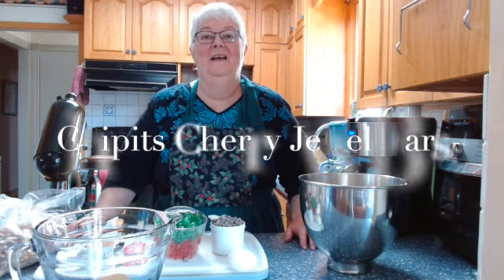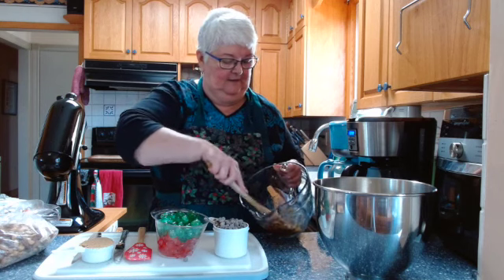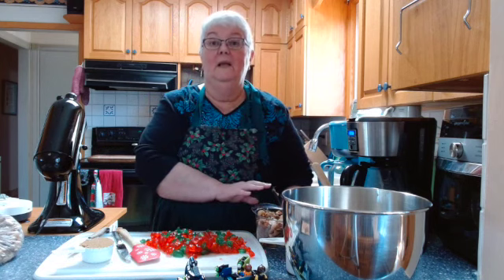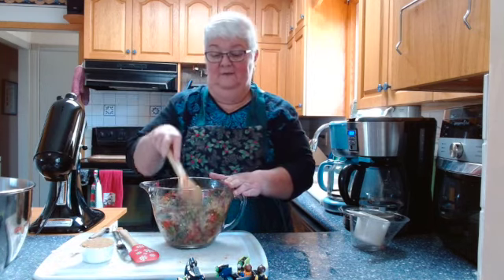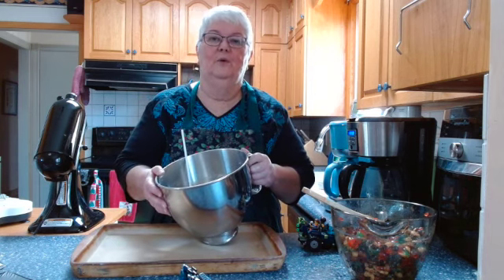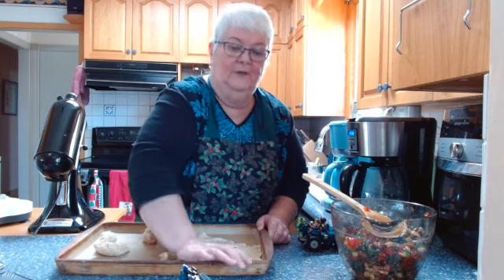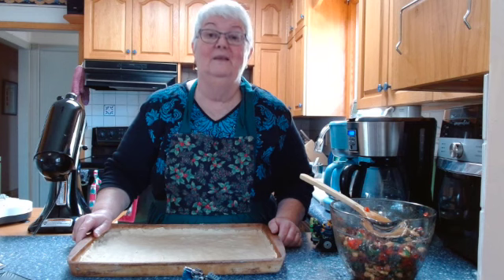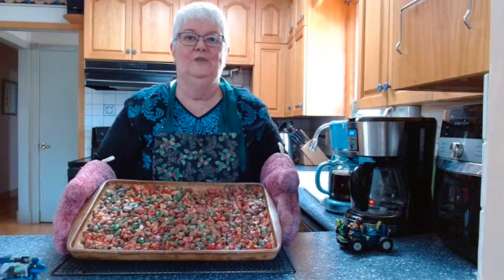Chipits Cherry Jewel Bars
The fourth item on my Christmas baking list.  Delicious combination of shortbread cookie base with a toping of glace cherries, mixed nuts and chocolate chips (morsels).  Smells divine and tastes even better.
recipe follows:

Preheat oven to 350°F (175°C)
Bake Base for 15 minutes

BASE

1 1/4 cups (190 gm) all purpose flour (in Canada bread flour in USA strong flour in UK)
1/3 cup (80 ml) firmly packed brown sugar
3/4 cup (180 ml) softened butter

TOPPING
1/3 cup (80 ml) firmly packed brown sugar
1 egg
1/2 teaspoon (2 ml) salt - optional
1 1/2 cups (375 ml) salted mixed nuts
1 1/2 cups (375 ml) halved glace cherries (red and green)
1 cup (175 gm pkg) semi sweet chocolate chips (morsels)

BASE: Combine flour with brown sugar. Cut in butter until mixture resembles coarse crumbs.  Press mixture evenly and firmly onto the bottom of an uncreased 15"x10"x3/4" jelly roll or sheet pan.  Bake at 350°F (175°C) for 15 minutes.

TOPPING:  Either while the base is in the oven or before the base is prepared mix the toping together.  Beat the egg slightly in a large mixing bowl (8 cups 2 litres) or larger.  Stir in the brown sugar and salt.  Add nuts, cherries and chocolate chips.  Toss mixture to coat everything with the egg mixture.  Spoon fruit mixture on the baked base (while it is still hot from the oven).  Press firmly to adhere the layers (quickly as the chocolate chips will melt).  Bake an additional 20 minutes at 350°F (175°C).  Leave in pan cool. Cut into 1 1/2 inch (3.8 cm) (or whatever size you wish)